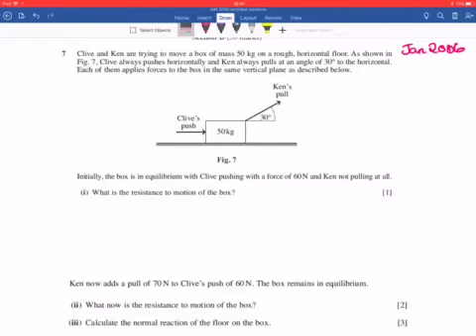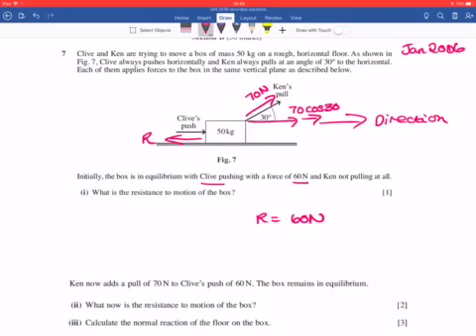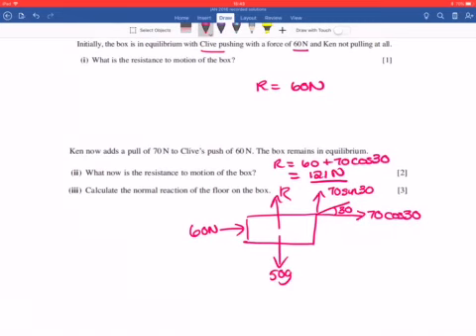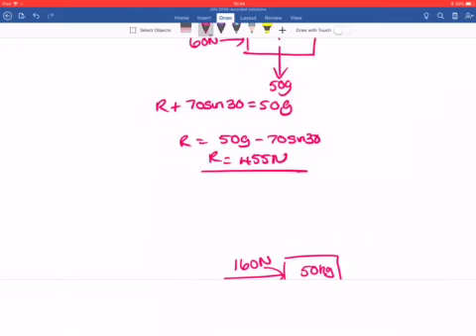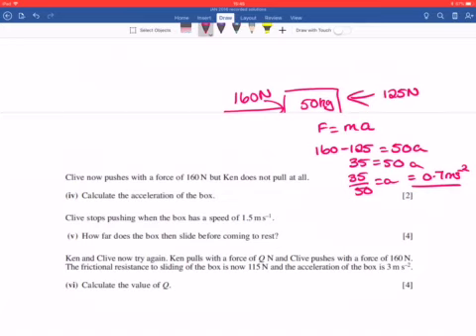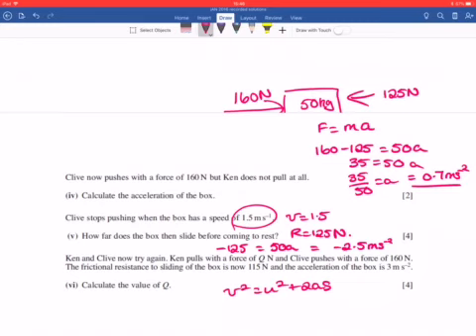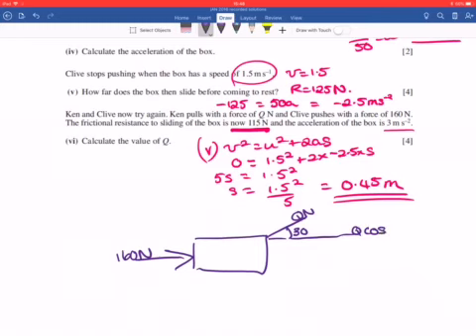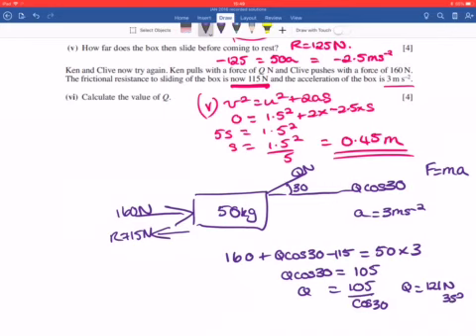M1 2006 jan part 3